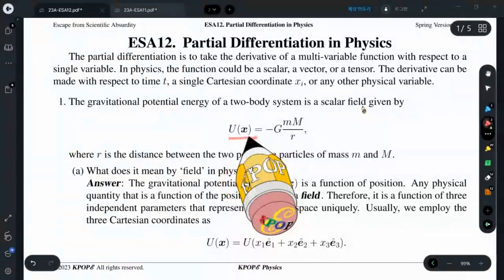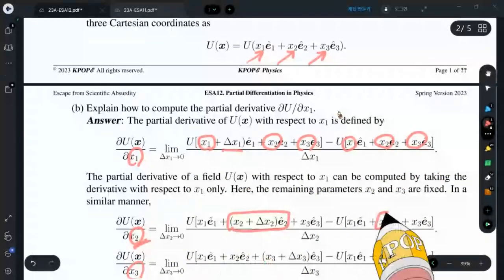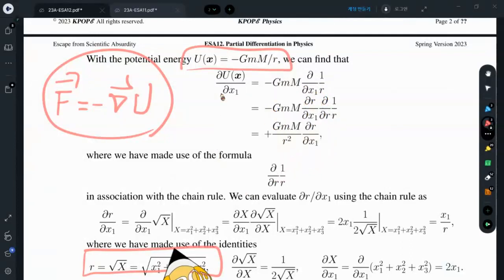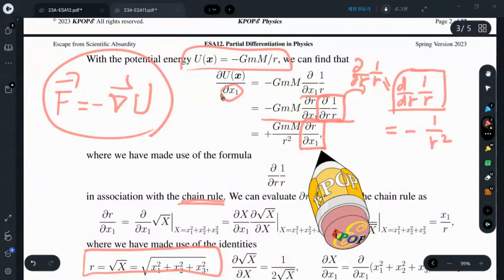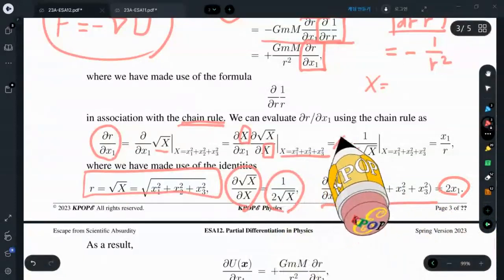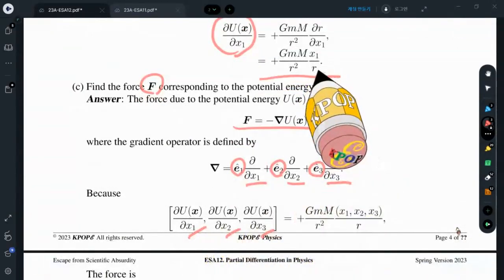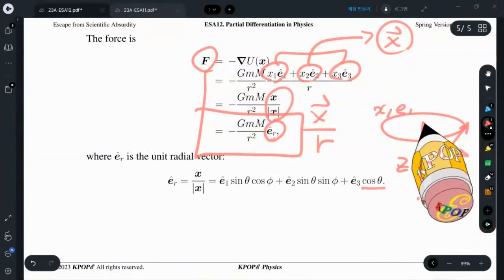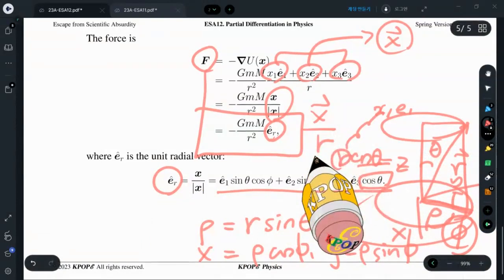ESA23/A12 Partial Differentiation in Physics